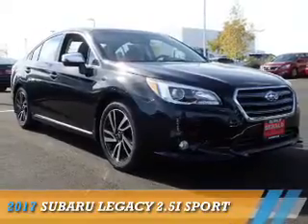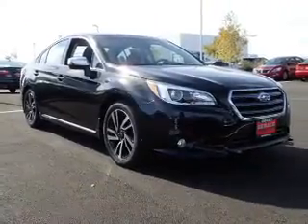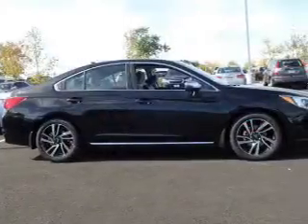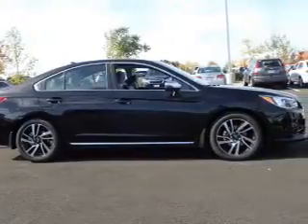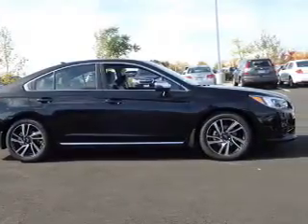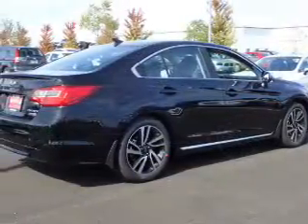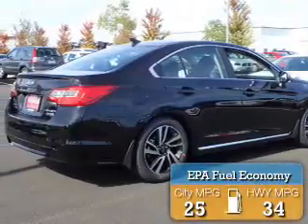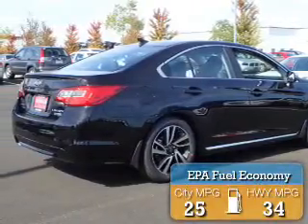2017 Subaru Legacy 312963 - Naperville IL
Year: 2017
Make: Subaru
Model: Legacy
Trim: 2.5i Sport
Engine: 2.5 liter 4 Cylindercylinder AWD
Transmission: CVT
Color:
Mileage: 5
Address:
1210 East Ogden Ave
Naperville, IL 60563
VIN:4S3BNAR67H3028346